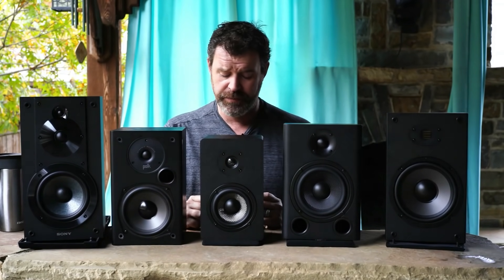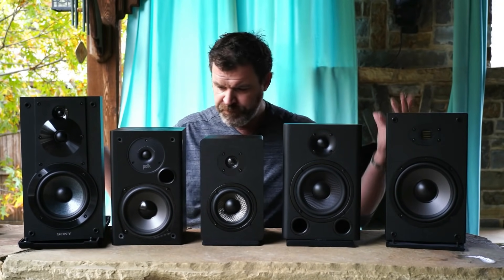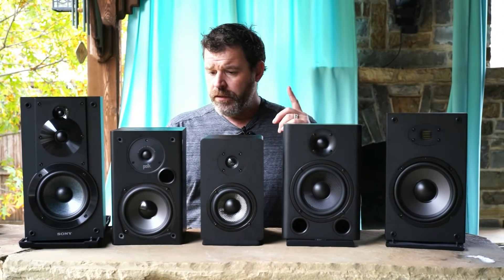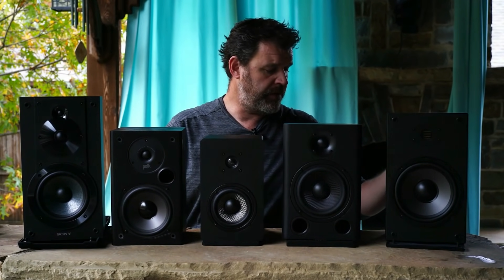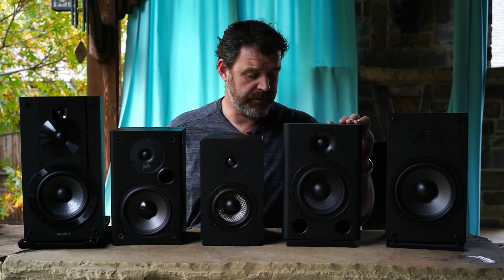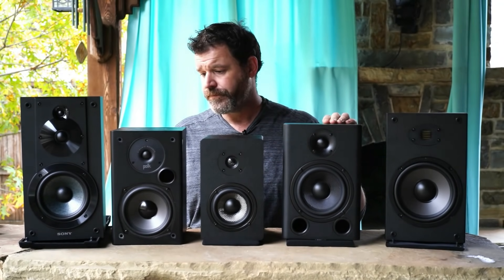Best Speaker Under $100 - They're good... really good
Today I crown the best speaker under $100 and compare the Polk T15 vs Neumi BS5 vs Sony SSCS5 vs Micca MB42X vs Dayton Audio B652 Air.

Neumi BS5
Sony SSCS5 - Out on Amazon - In the US Try Bestbuy
Polk T15
Micca MB42X